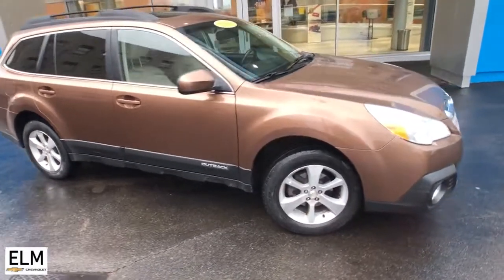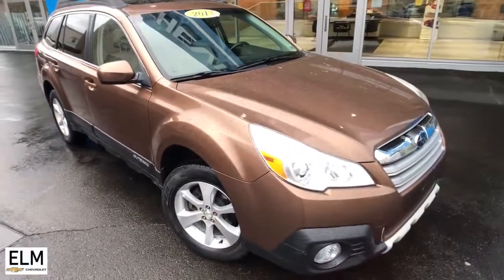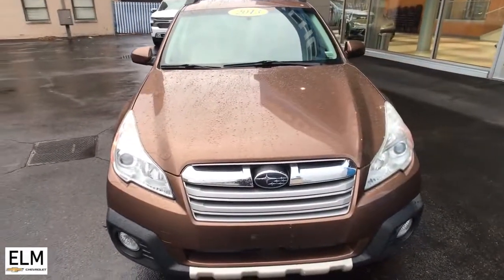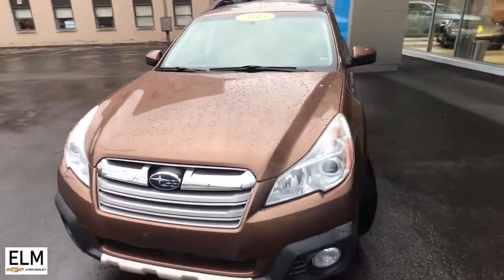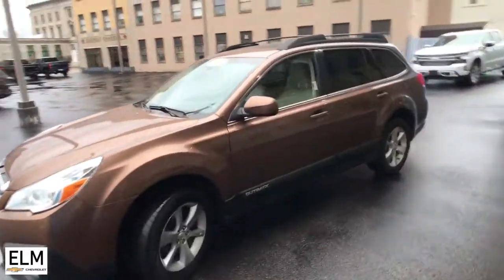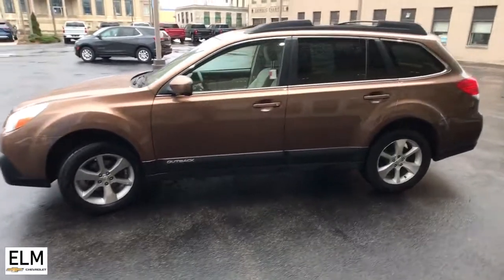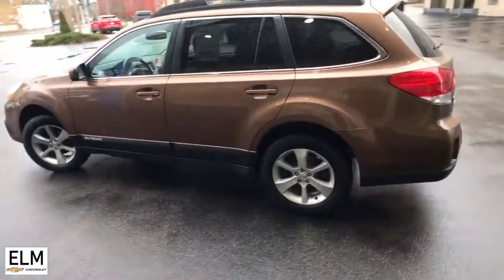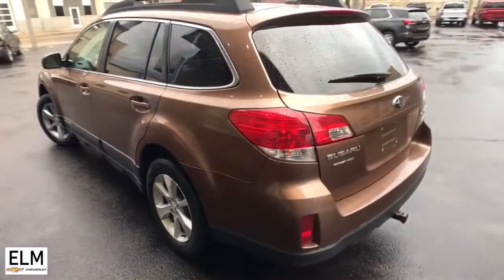2013 Subaru Outback Elmira, Ithaca, Watkins Glen, Corning, Sayre, NY P21-702A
Caramel Bronze Pearl Used 2013 Subaru Outback available in Elmira, New York at ELm Chevrolet. Servicing the Ithaca, Watkins Glen, Corning, Sayre, NY area.

Elm Chevrolet
301 E Church St

!*!*! FALL SALES EVENT AT ELM CHEVROLET! DON'T MISS OUT - OUR PRE-OWNED VEHICLES ARE MARKED AT OR BELOW AUCTION PRICING! NOW IS THE BEST TIME TO GET A NEW RIDE THROUGH ELM CHEVROLET !*!*! The Story, Highlights Include..., **ALLOY WHEELS**, **AWD**, **CLEAN CAR FAX**, **FACTORY NAV**, **FACTORY SUNROOF**, **GREAT MPG**, **PRICED TO MOVE**, **WONT LAST**. Odometer is 29127 miles below market average! 2013 Subaru Outback 24/30 City/Highway MPGbrbrAwards:br  * 2013 IIHS Top Safety Pick (built after August 2012)